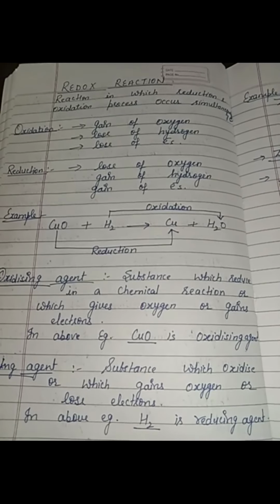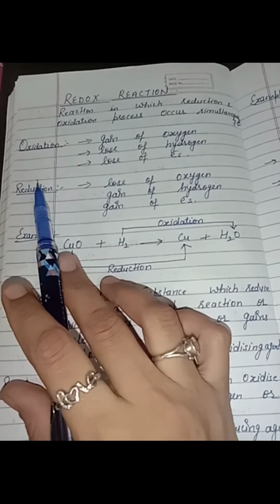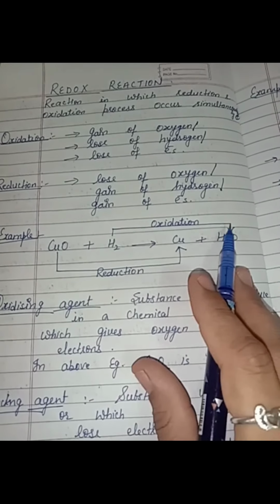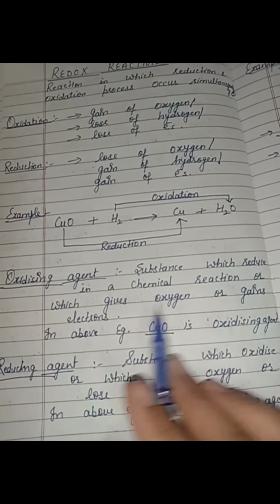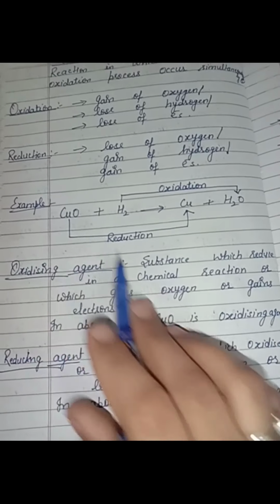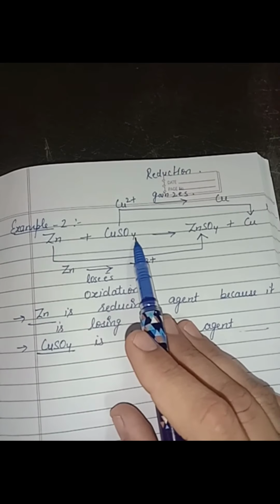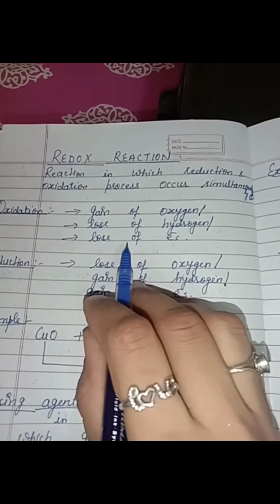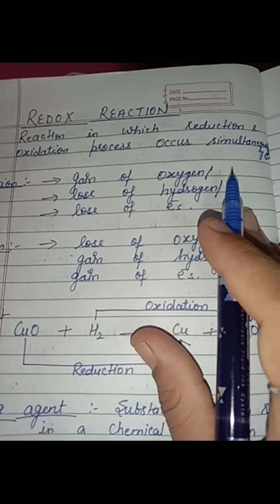July 11, 2020